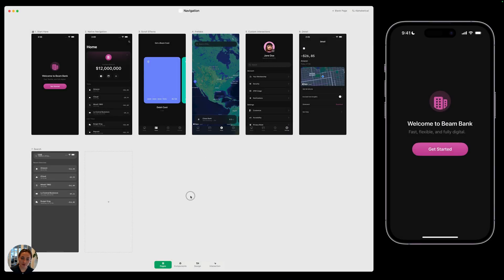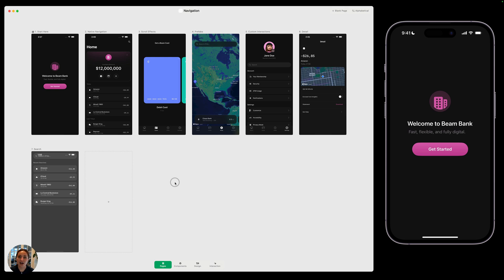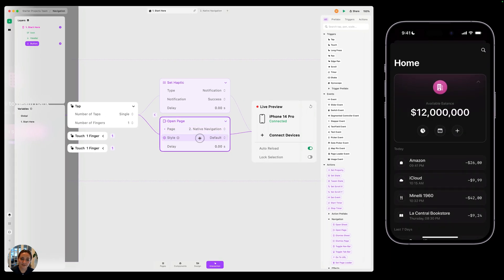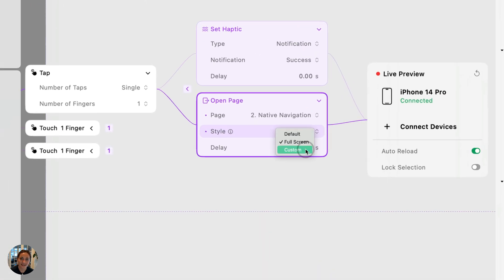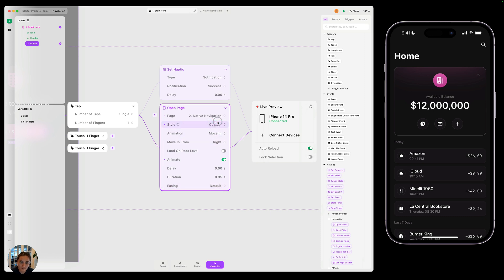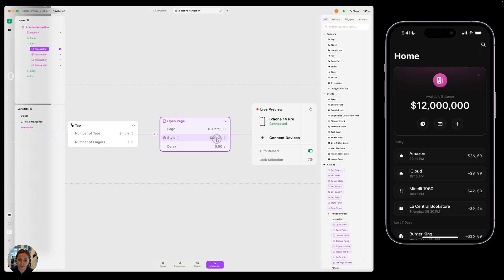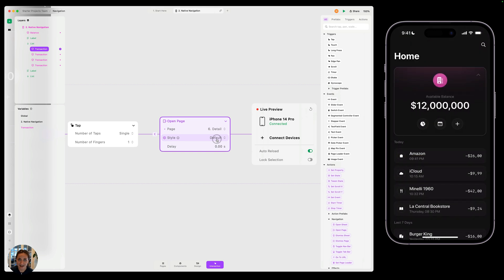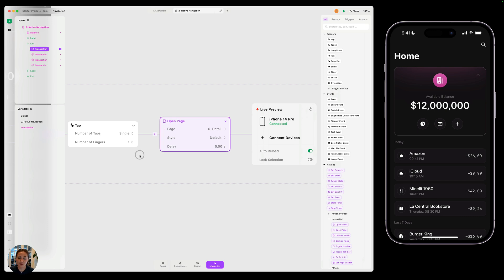Navigating to a Page in Play (Outdated)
In this first video of our Navigation series, you'll learn how about Open Page actions which allow you to navigate between different pages in your project.